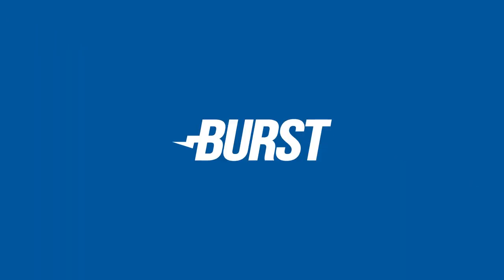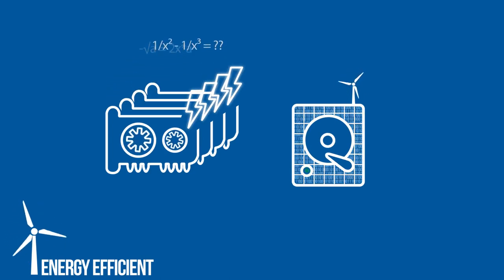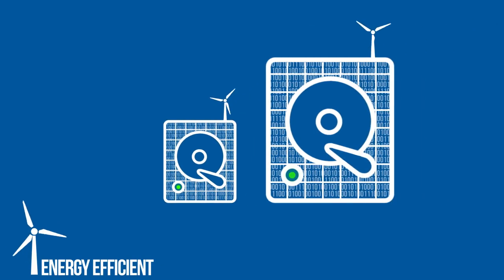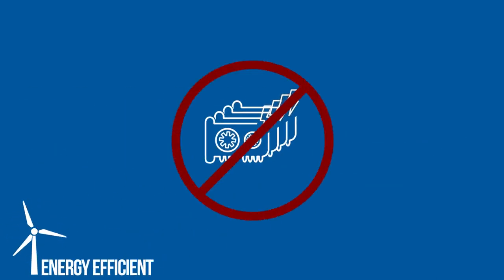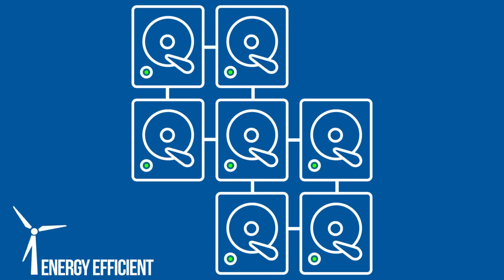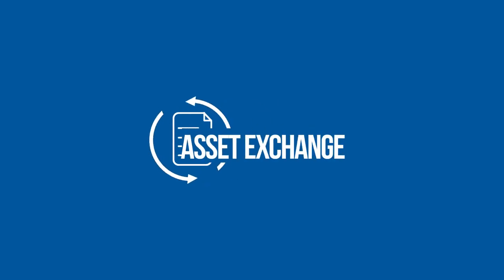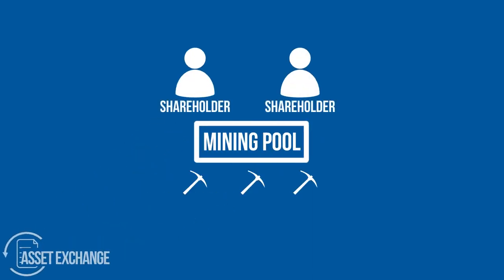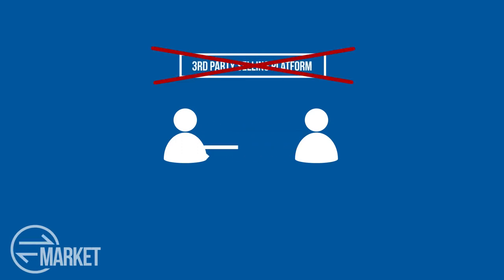What is burstcoin? 3 minute explanation 2018